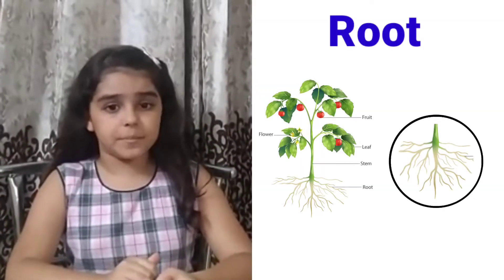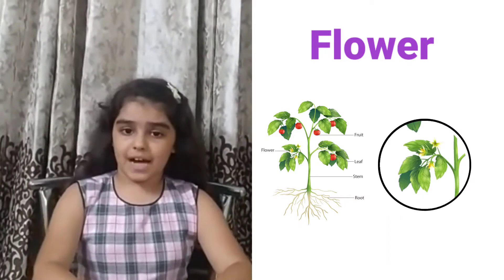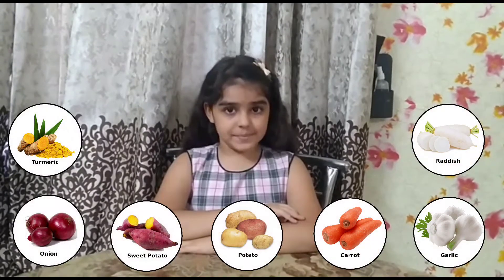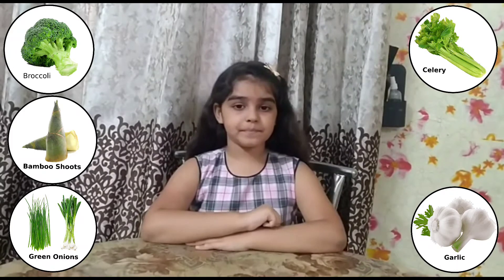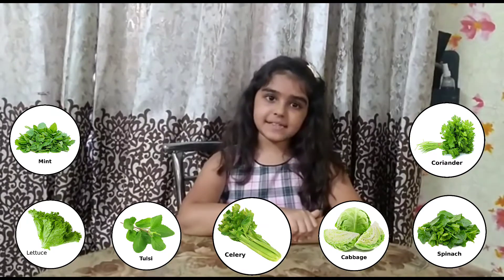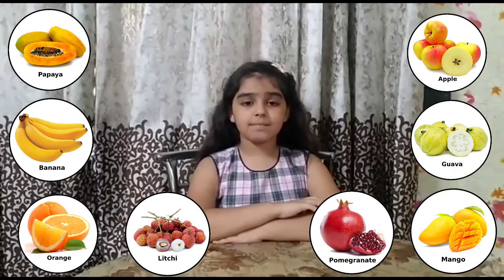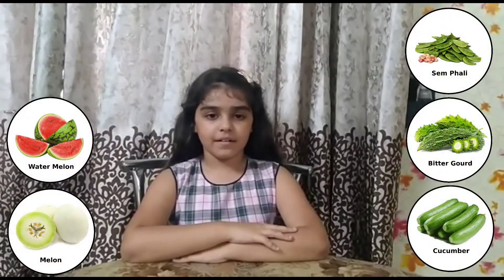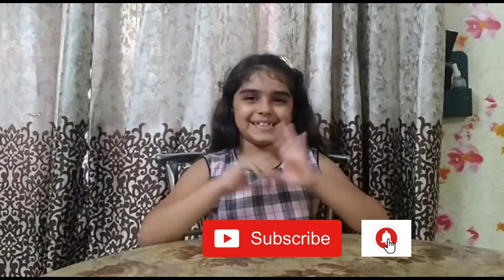Parts of Plants | Which Parts can you eat in which form? | Eatable Plants | Que/Ans with Mayra